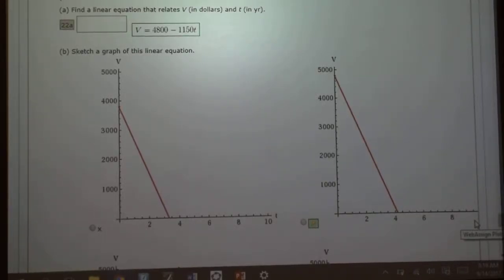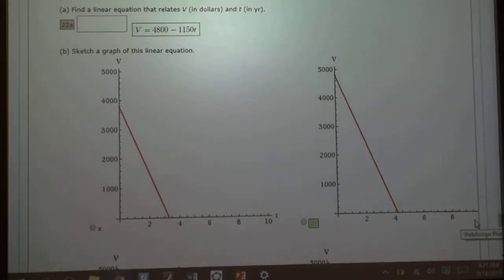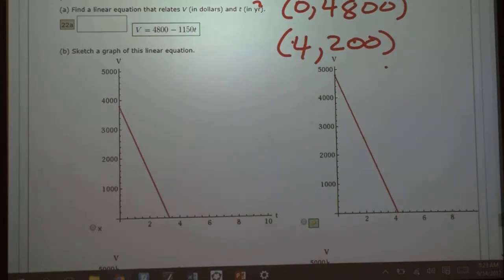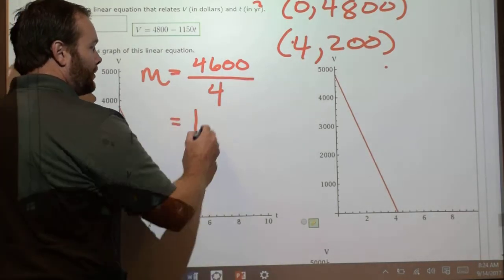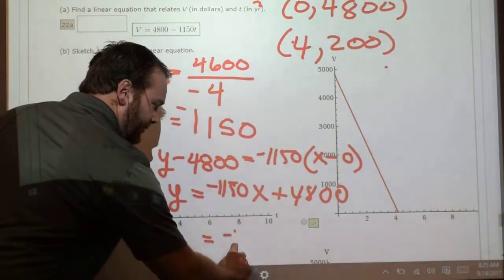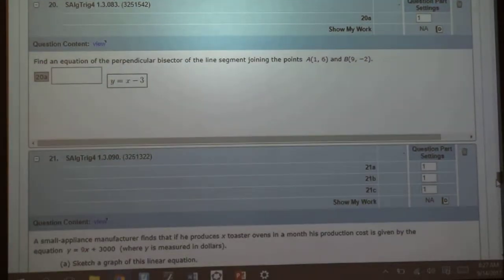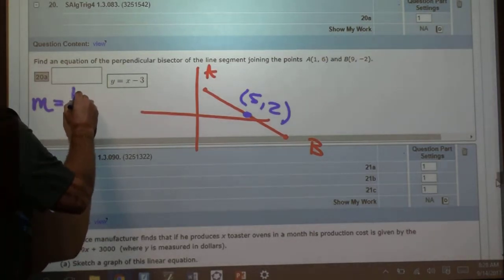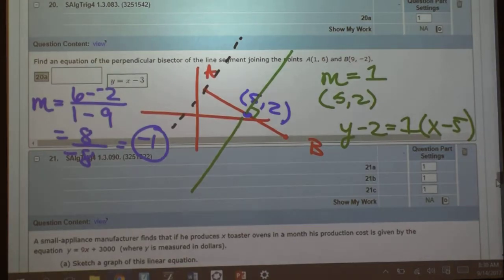9 14 17 Section 1 3 HWK Questions 1st Pd